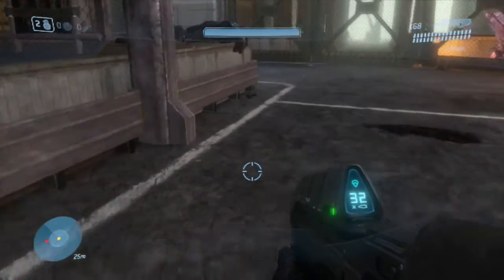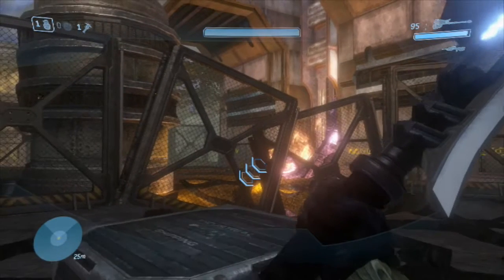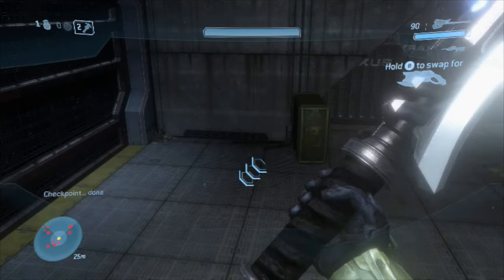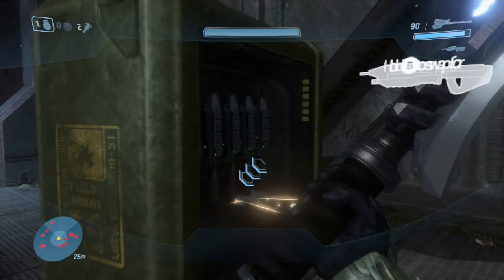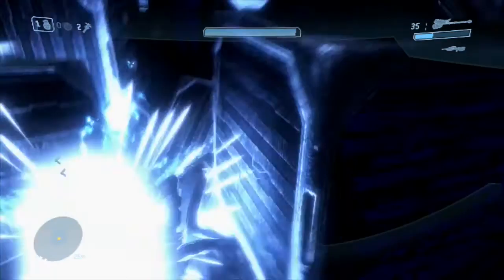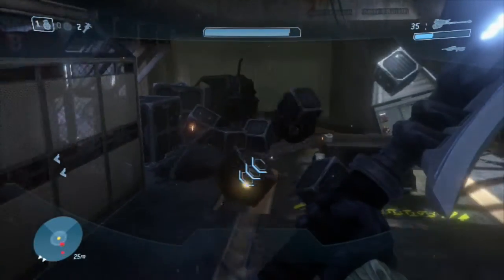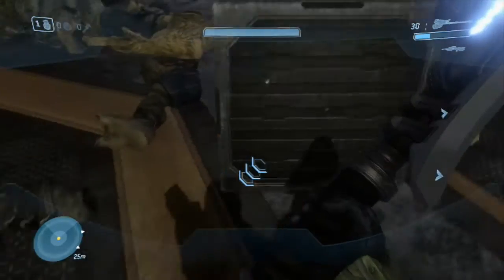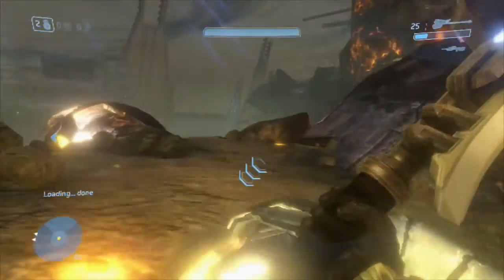Advanced Hammer Launching - Nuances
Small box: 0:00
Weapon Crate: 1:24
Large Box: 3:00
Chasm Jump: 4:11

Hopefully this video will help explain some of the nuances involved in box launching. These apply across all launches, not just floodgate. One thing I forgot to mention in the video is that if you aim too high on weapon crate launches, when you jump your hammer will actually be too high above the crate and you won't get a launch, thats why you see me aiming forwards and jumping up to hit those launches, instead of aiming upwards and jumping.